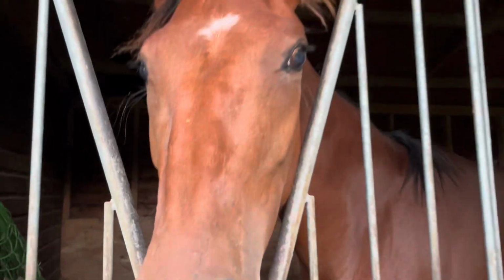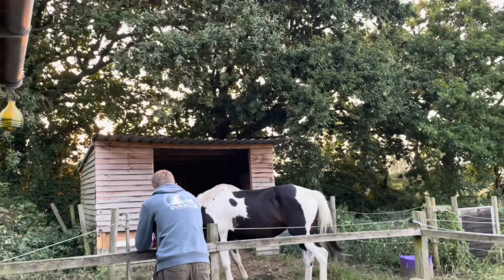Bootsie Got To Big 😱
Music
Intro: shes a Mona Lisa by val, peter fern feat. Tray Haggerty

  ￼ • val, Peter Fenn - Mona...